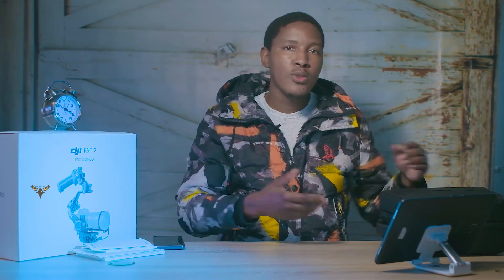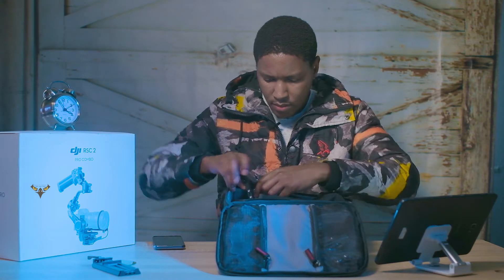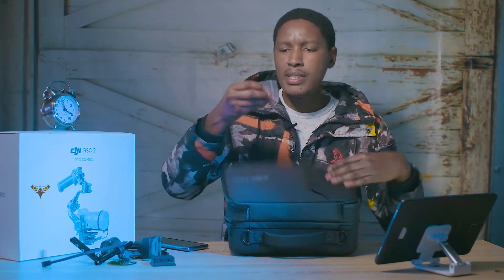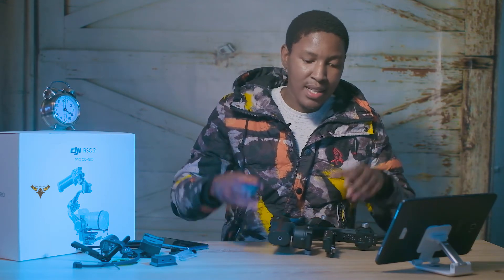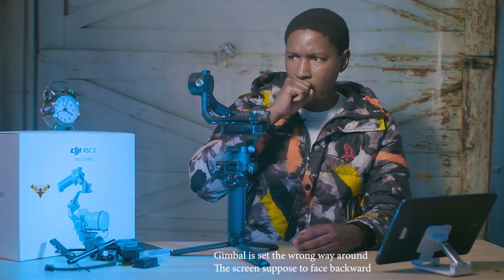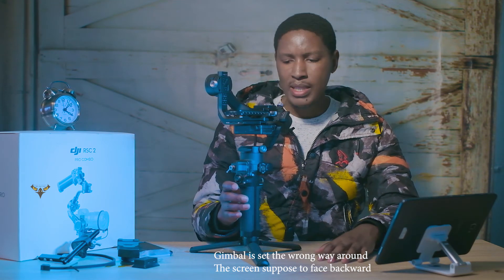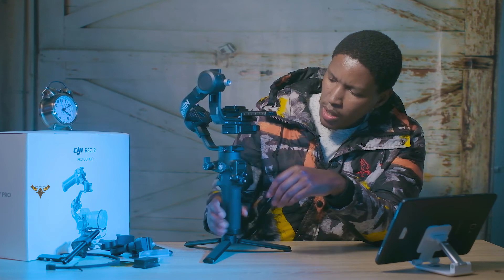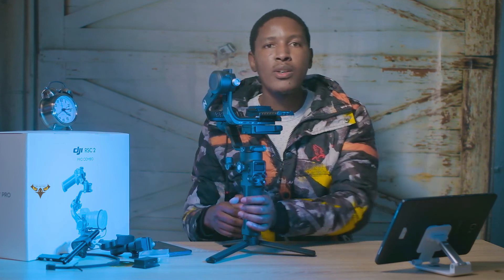DJI Ronin RSC 2 Gimbal Combo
The unboxing and chat around the DJI Ronin RSC 2 combo. The combo includes the Raven Eye & Follow Focus Motor. The added features, built and subsystems. Some basics about the Raven Eye wireless transmission system and the Follow Focus Motor.

The RSC 2 is a great gimbal with great experience and perfect for stabilizing your footage. I used it with Fujifilm XF 16mm f1.4, 35mm f1.4, 56mm Viltrox f1.4 & 90mm f2. The gimbal produced great results.